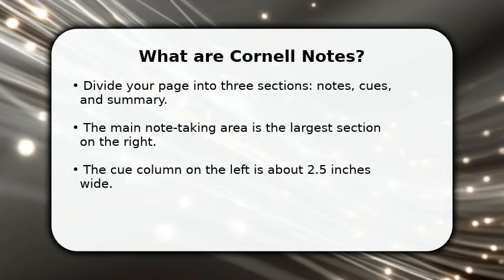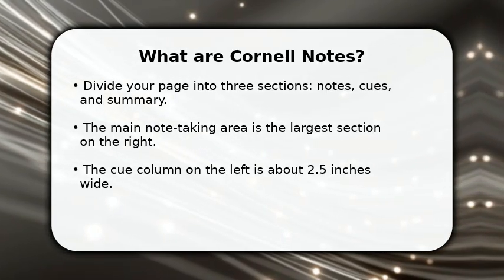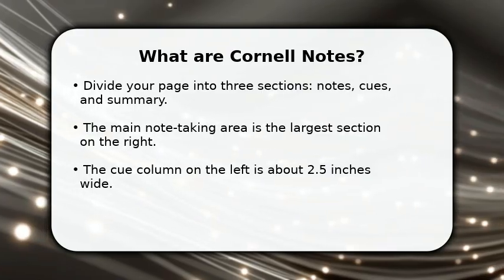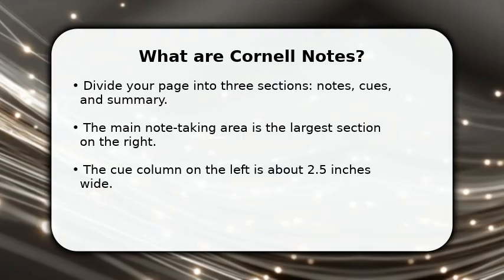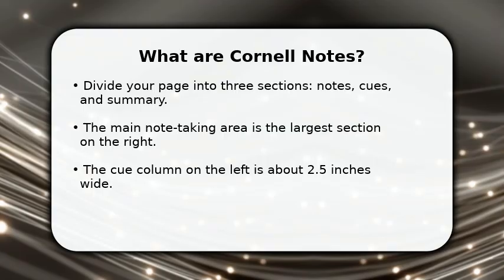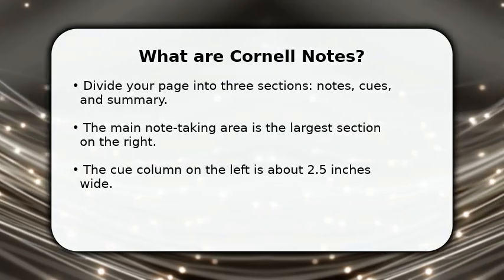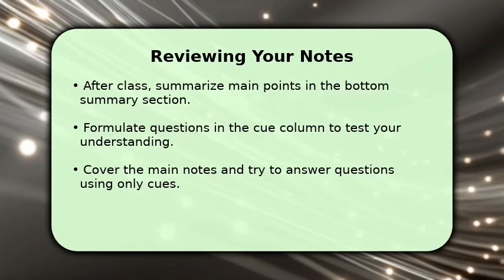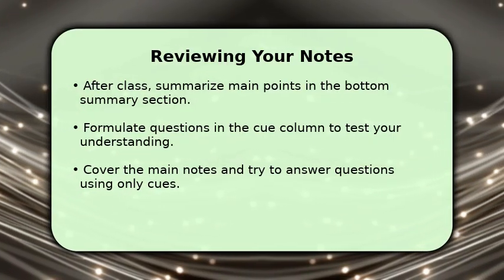How to Study Using Cornell Notes (The Only Way)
We'll walk you through the step-by-step process of creating Cornell Notes, from setting up your paper to reviewing and summarizing your notes. You'll learn how to use the note-taking system to identify key concepts, create a concept map, and develop a study plan that works for you. By the end of this video, you'll be equipped with the skills and knowledge needed to take control of your learning and achieve academic success.

Cornell Notes, Note-taking system, Study habits, Productivity tips, Academic success, Learning strategies, Organization techniques, Reviewing notes, Retaining information, Boosting grades